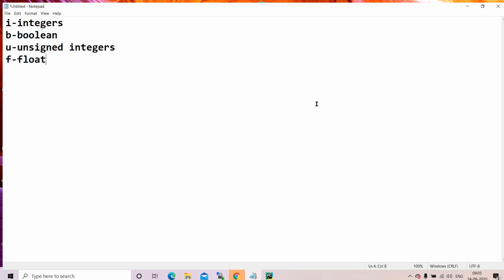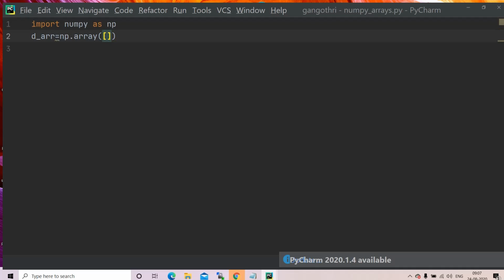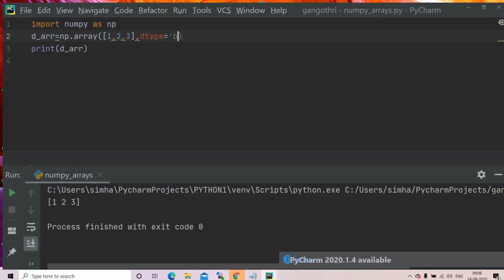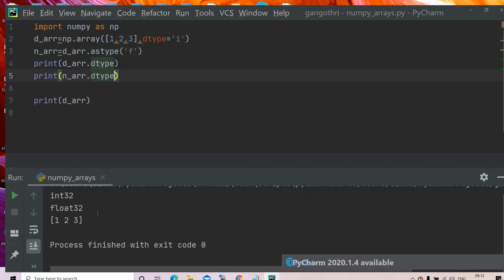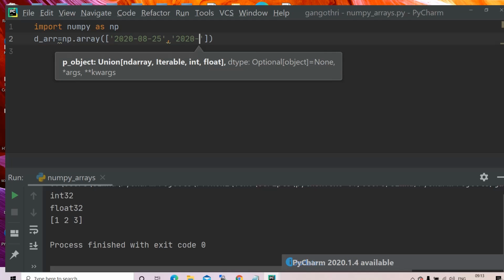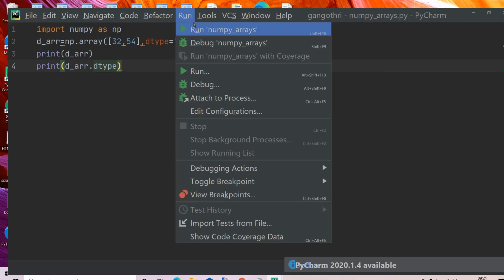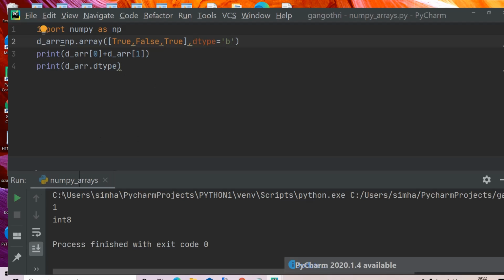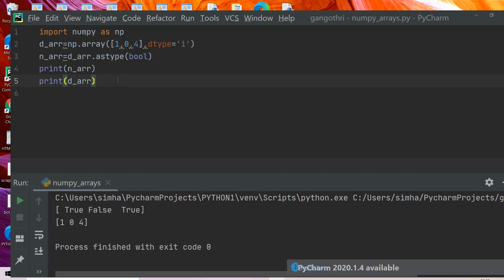Python Numpy DataTypes||Python Programming For Begginers Part-25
The above video is about numpy datatypes.We have:
i-integer
b-boolean
S-strings
u-unsigned integers
f-float
c-complex
m-timedelta
M-datetime
U-unicode strings
O-objects